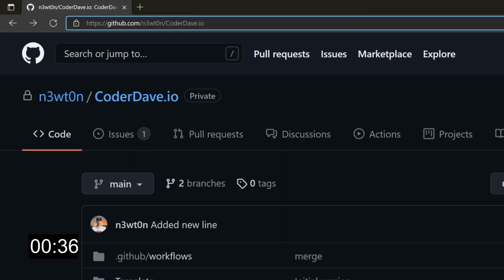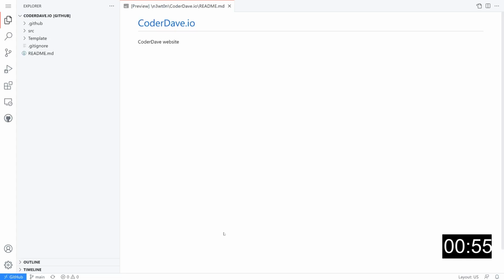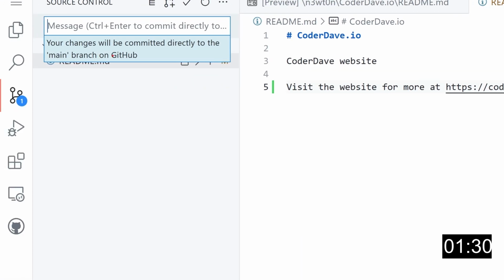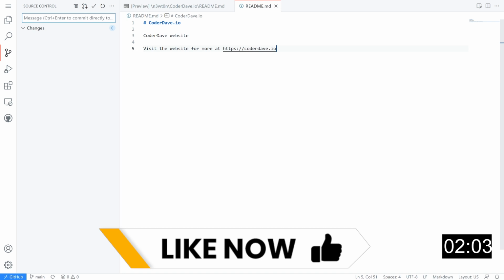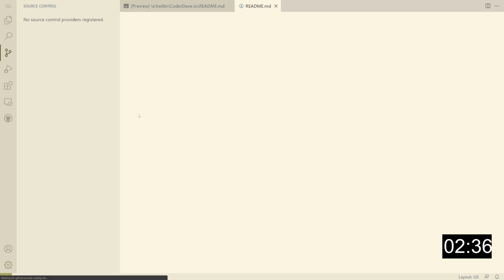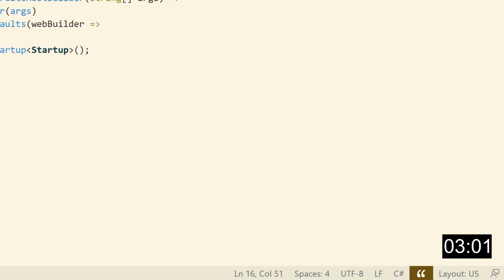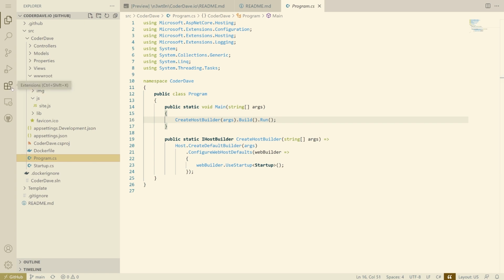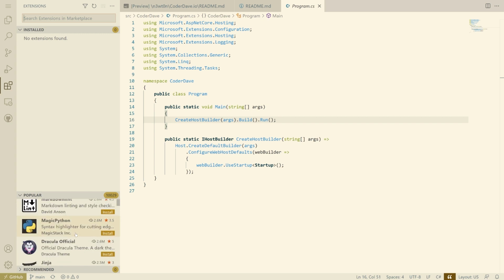VSCode in the Browser with GitHub Free Web-based Code Editor: it is AWESOME!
GitHub's Free Web-based Editor is Awesome! We've tried it for you in this 3 minutes video, and we compared it to GitHub Codespaces to find the main differences.

It is basically VSCode in the browser, but with no compute behind the scenes, and it's free!

🆘 NEED HELP? 🆘

⏲TIMESTAMPS
0:00 Intro
1:01 What is the Web Editor
1:32 Access the Web Editor
1:50 GitHub Wed Editor features
5:13 Final Considerations

❓QUESTIONS?